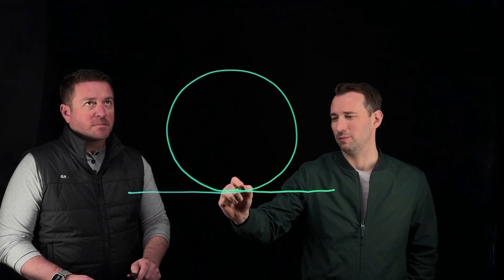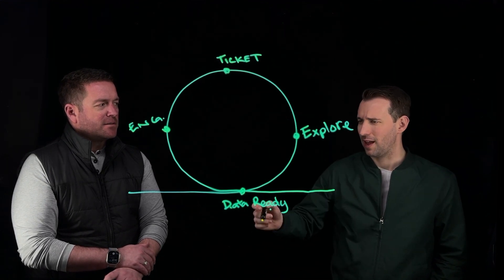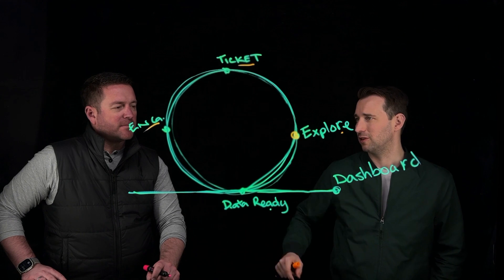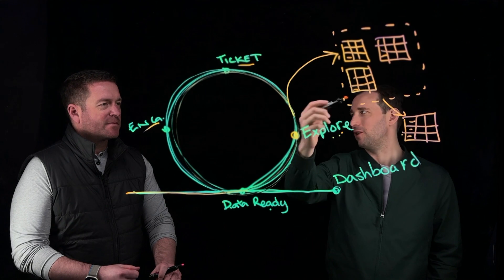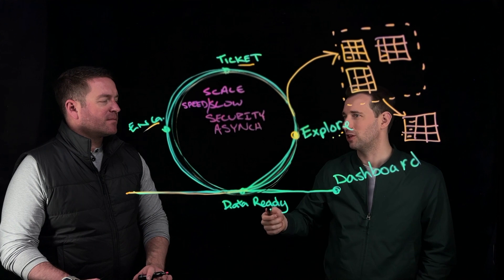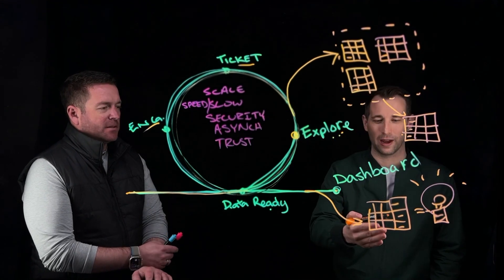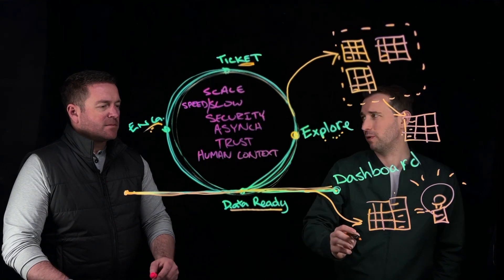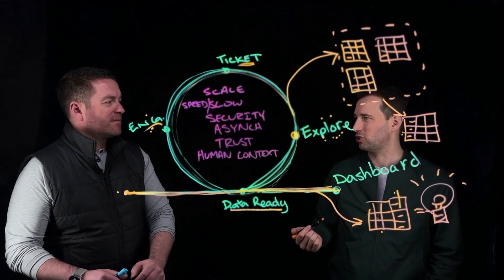How Sigma Stops Endless Data Loops Between Business and Data Teams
Join Luke Stanke, Product Evangelist, and Luke Stock, Sr. Director of Solution Engineering, as they delve into the intricacies of the Dashboard Dilemma and its accompanying data challenges. Discover how Sigma delivers the ultimate solution, granting effortless data access to all business teams while streamlining tasks for data and engineering teams.